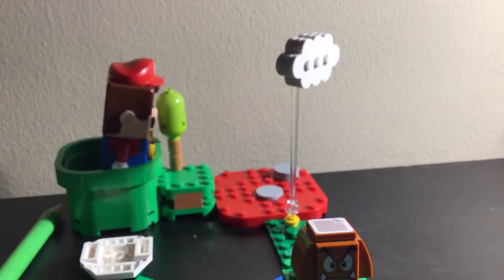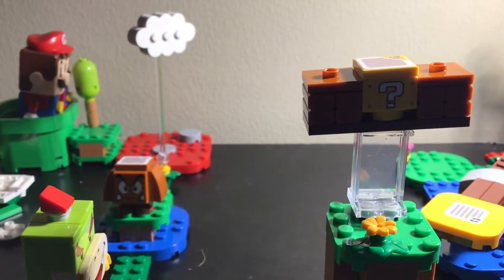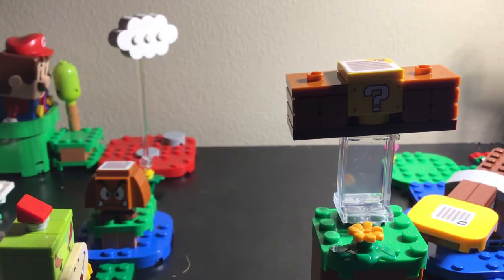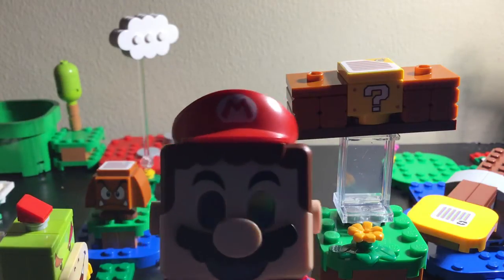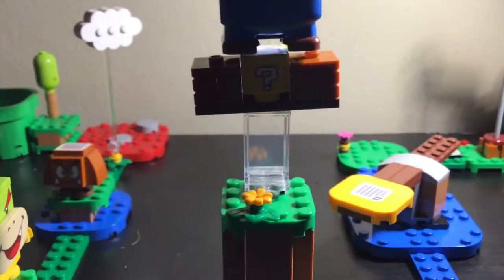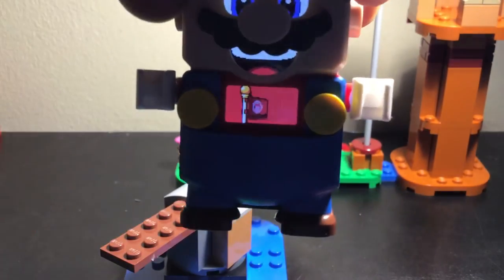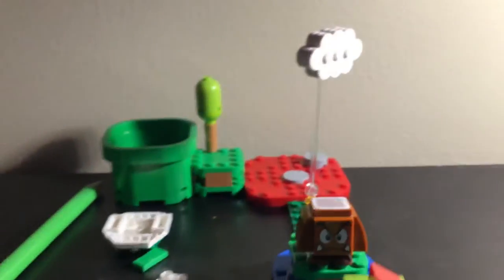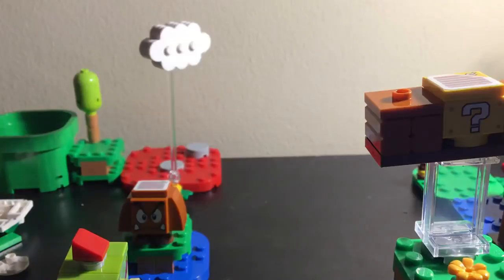Un boxing LEGO Mario part two ( word 1-1)